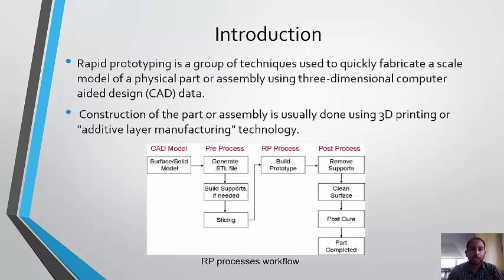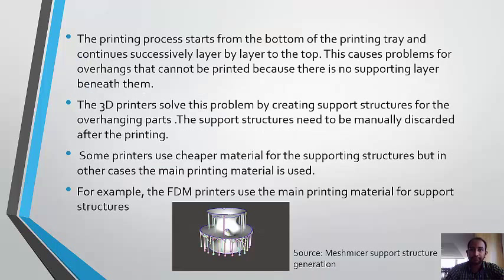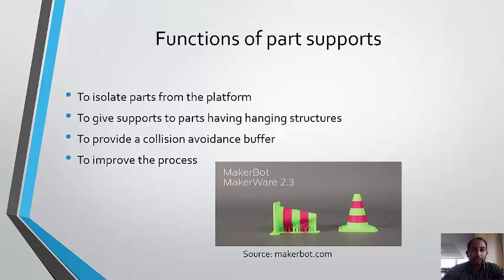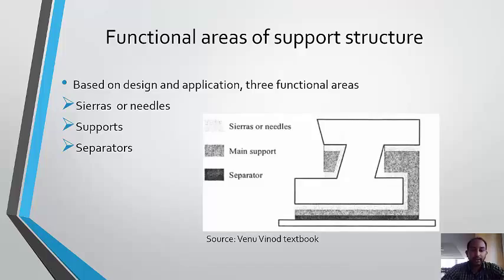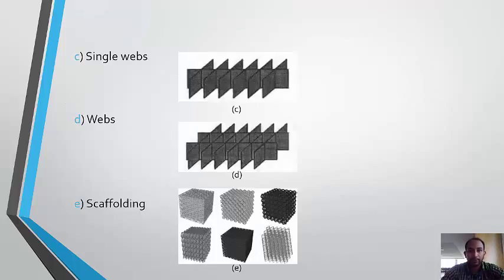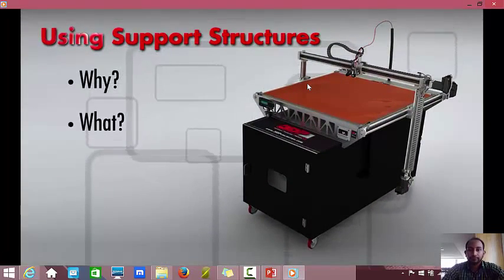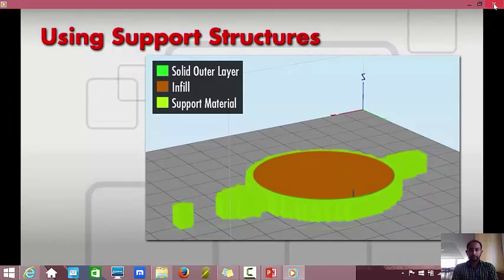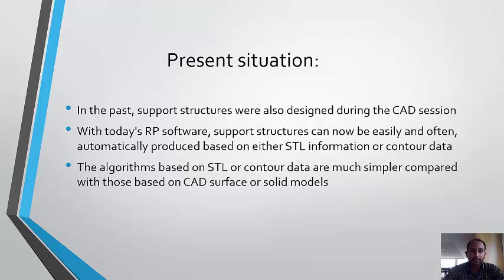support structures in rapid prototyping